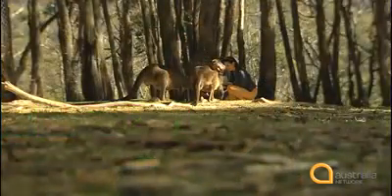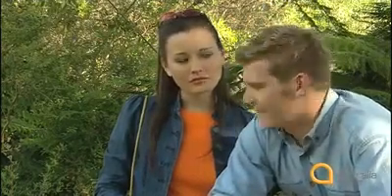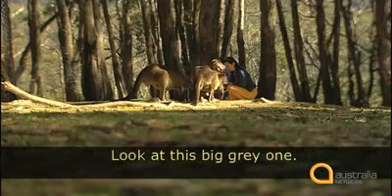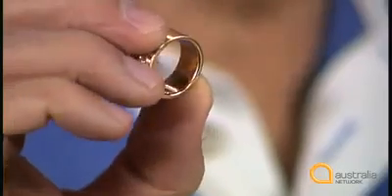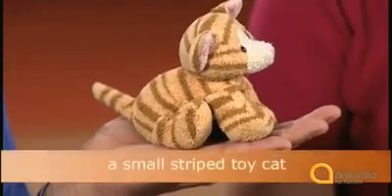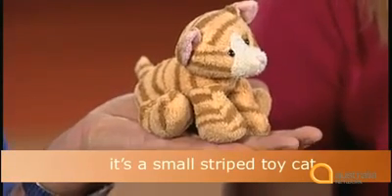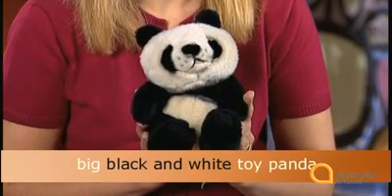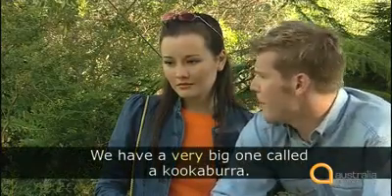Living English - Episode 15: A big grey one